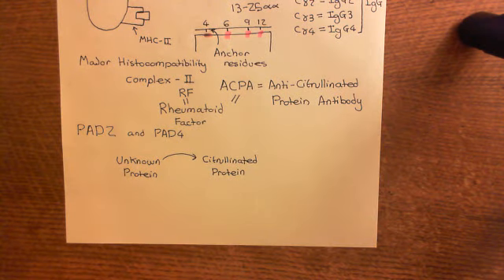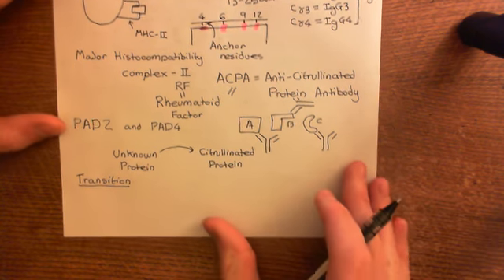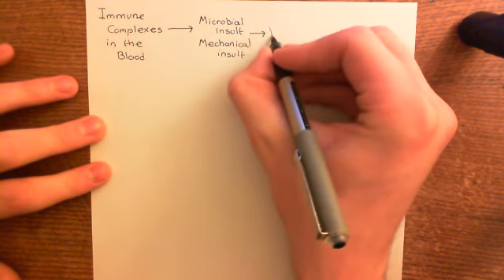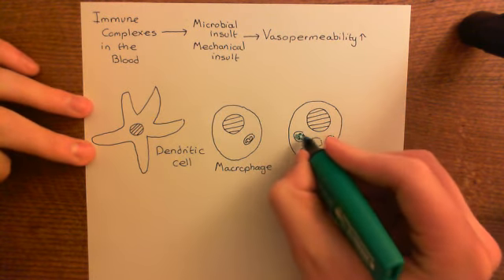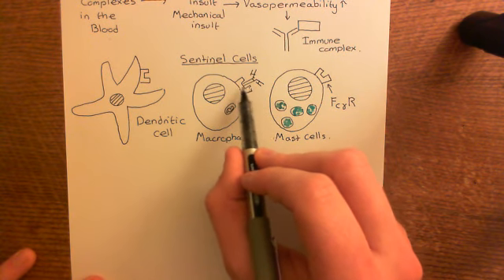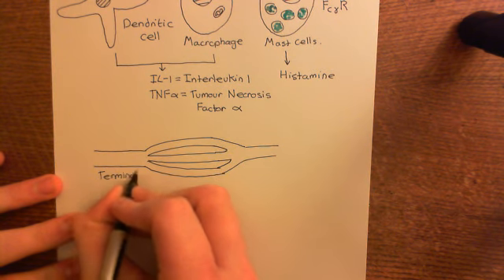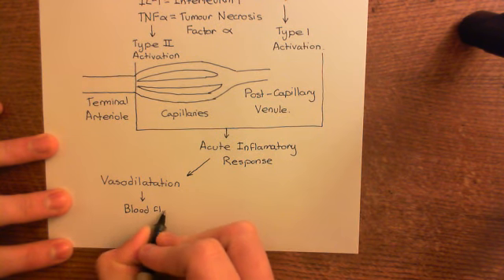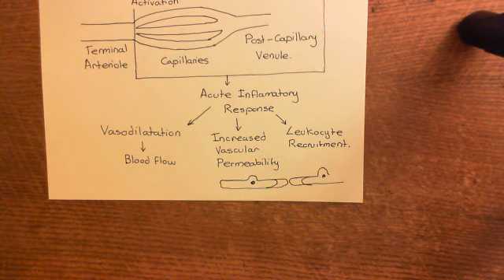The Pathogenesis of Rheumatoid Arthritis Part 3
In this video we discuss the pathogenesis of rheumatoid arthritis.